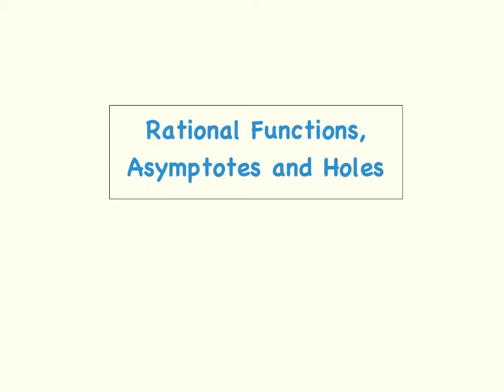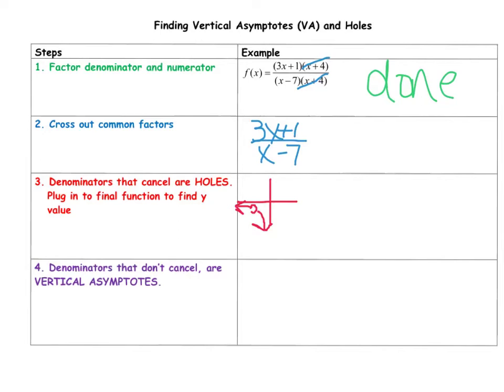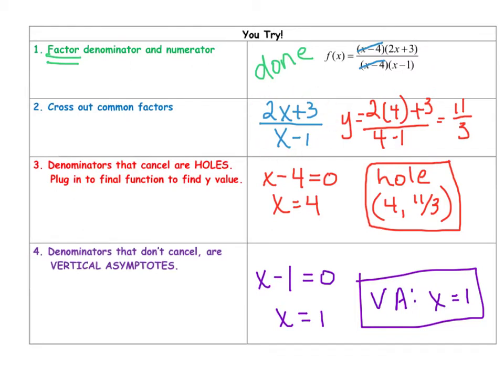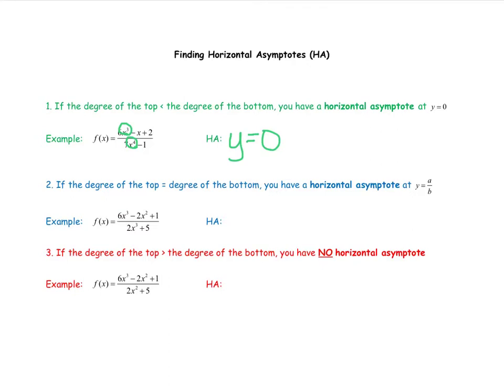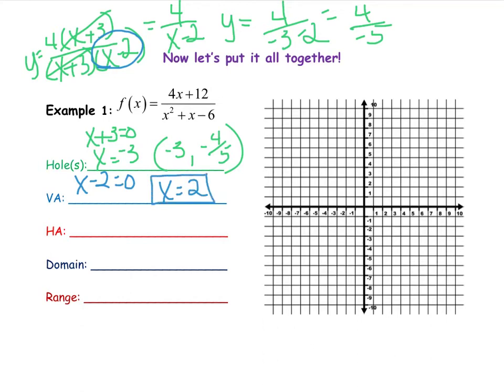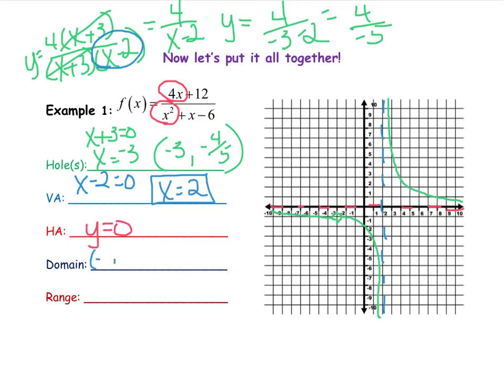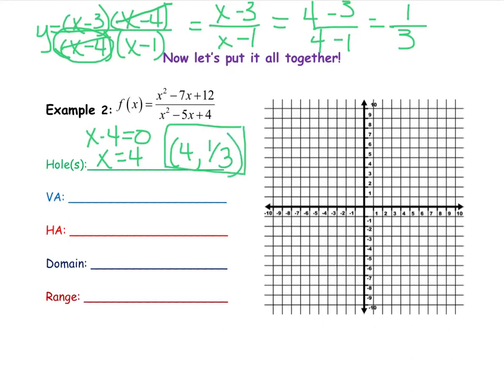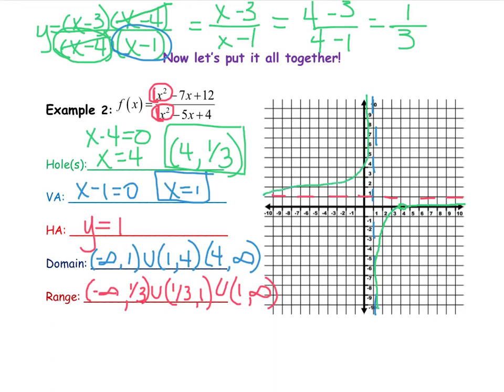Rational Functions, Asymptotes & Holes